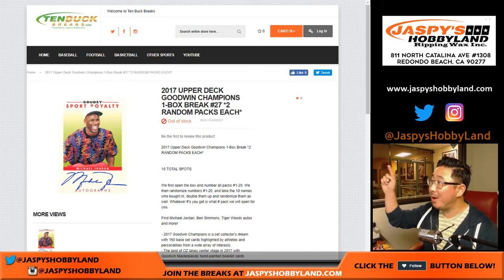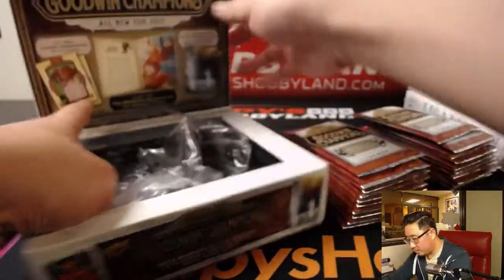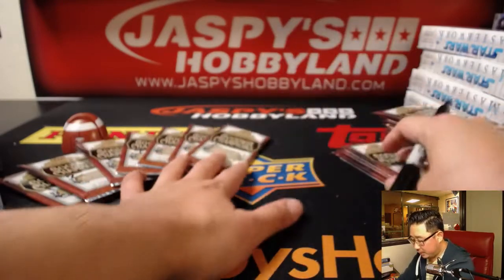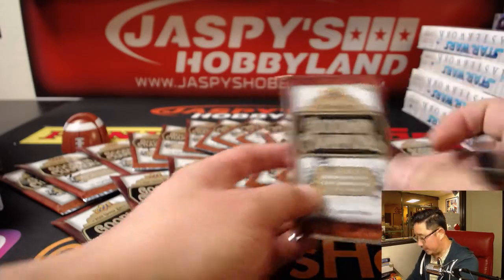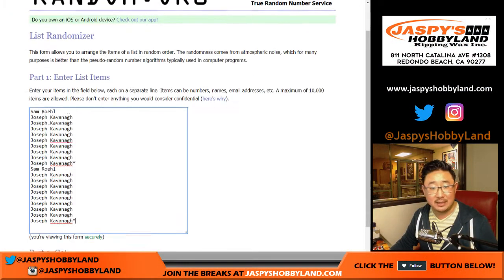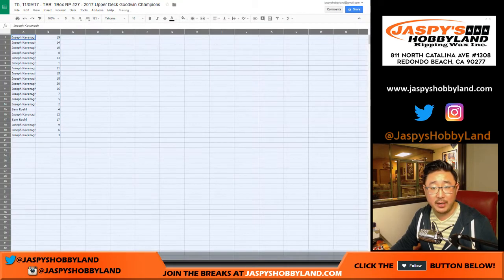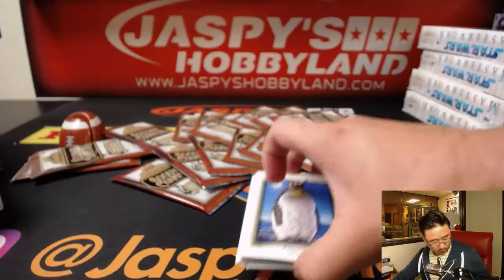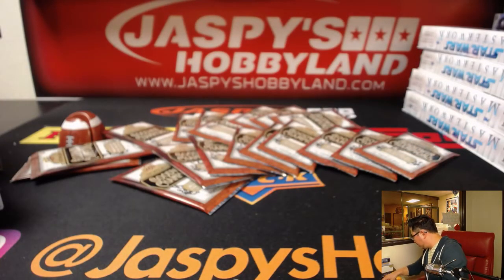Th, 11/09/17 - TBB: 1Box RP #27 - 2017 Upper Deck Goodwin Champions